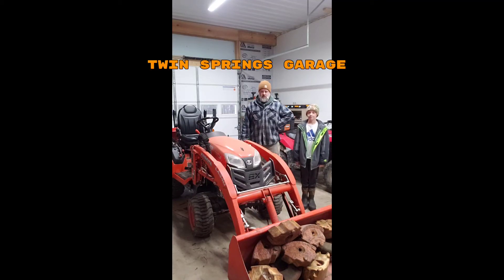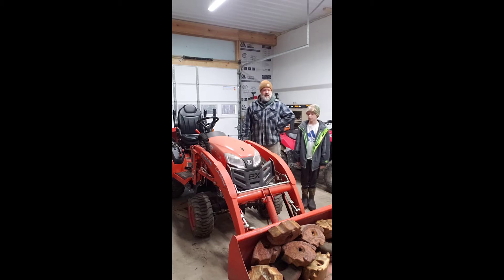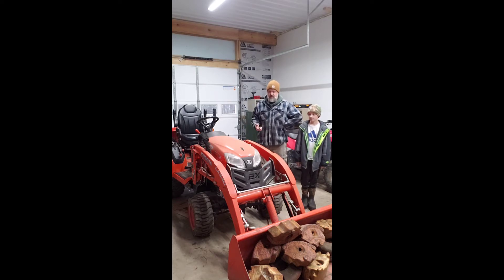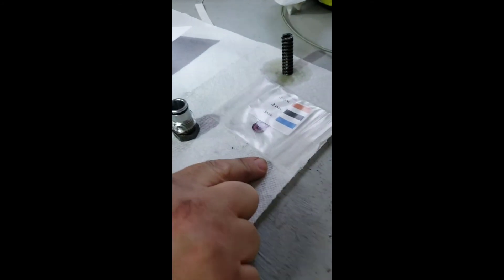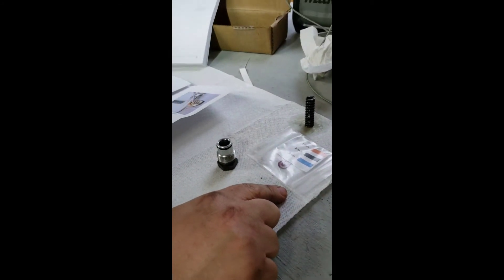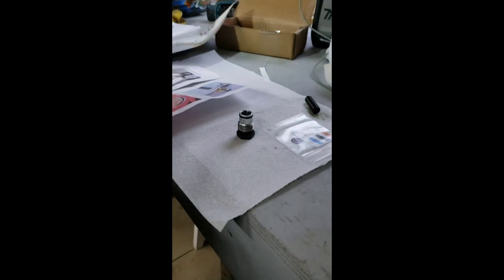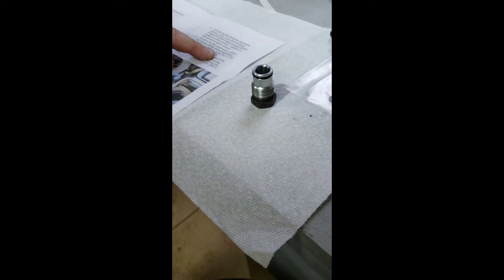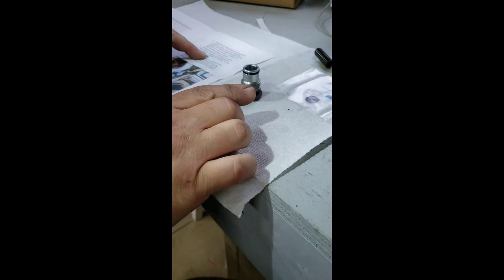Kubota BX23S Hydraulic Pressure and Lift Capacity Test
Hydraulic pressure and lift capacity test